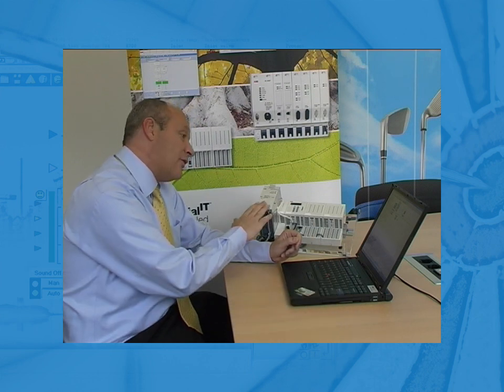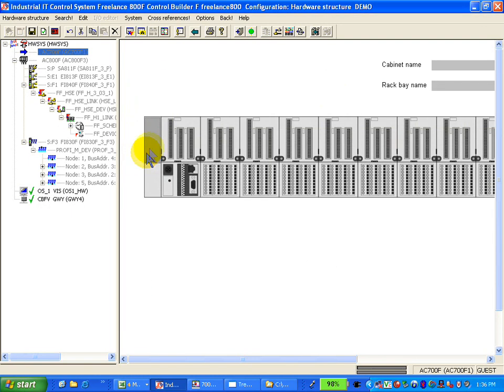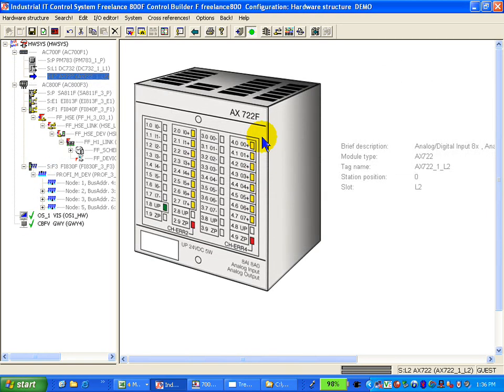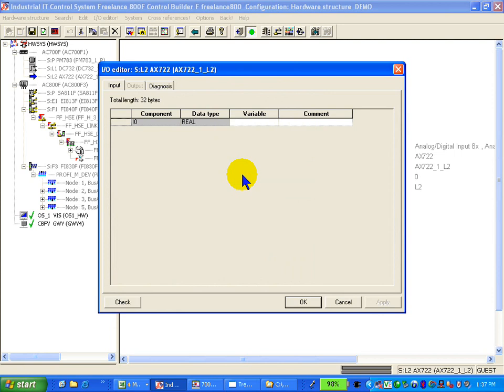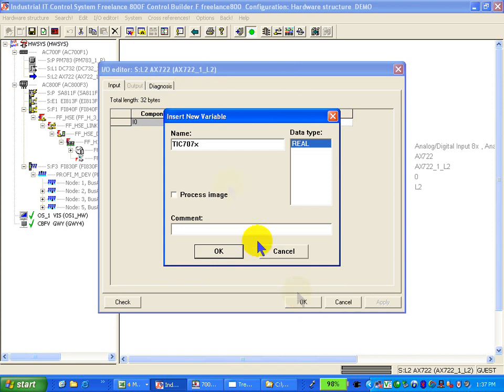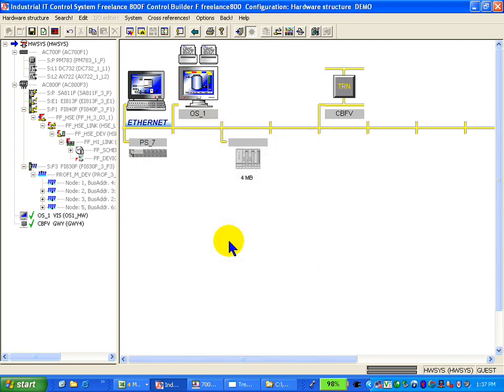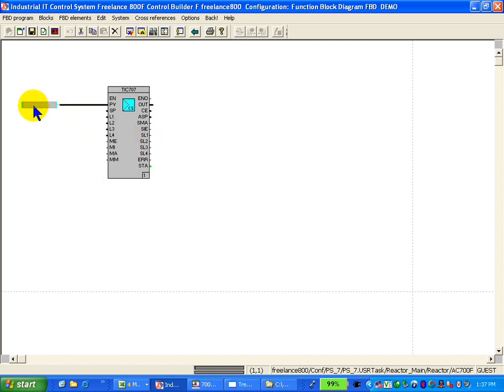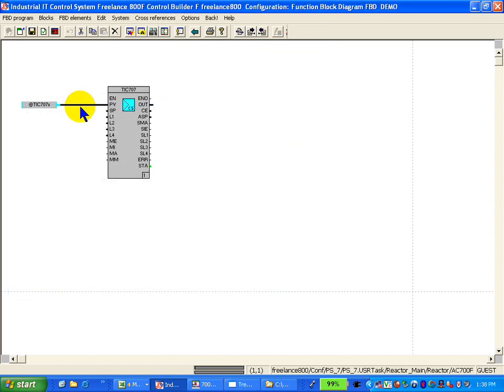Easy configuration of AC 700F with Freelance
Freelance distributed control system (DCS) tutorial workshop:
In this session you will learn how to insert an AC 700F controller into a Freelance project.